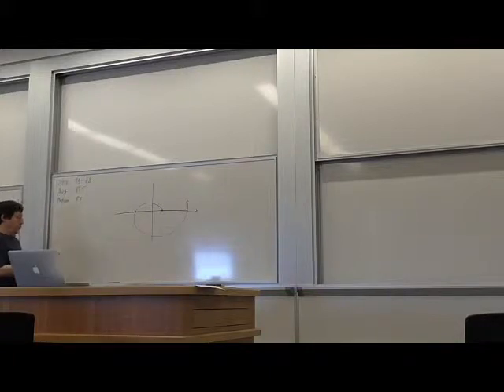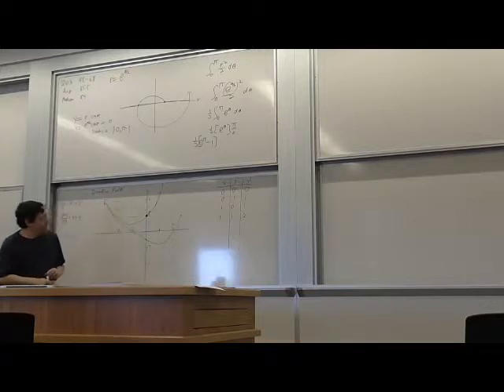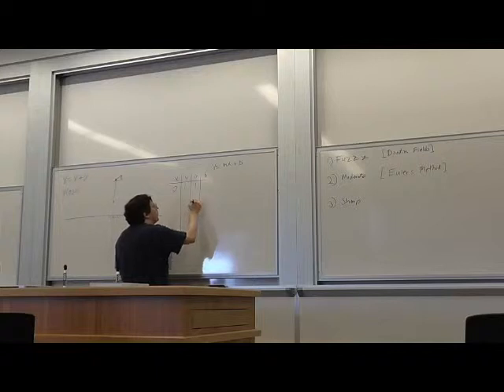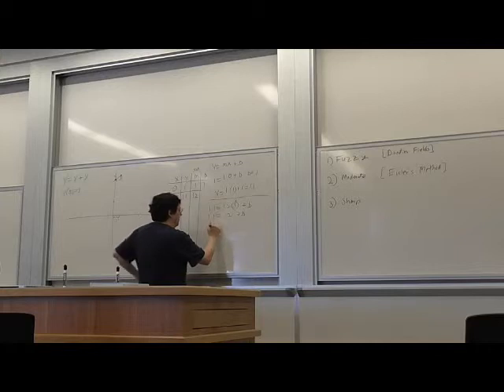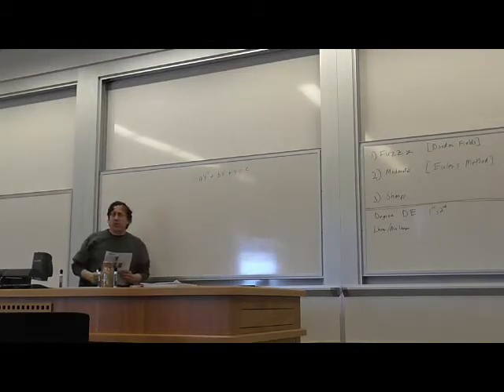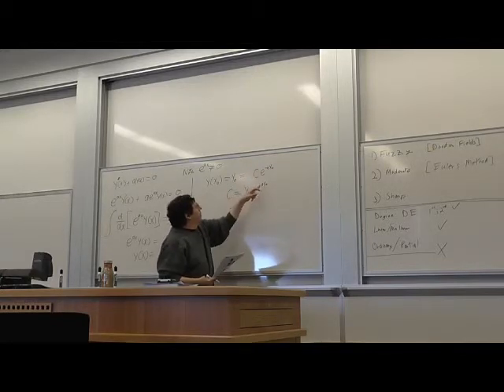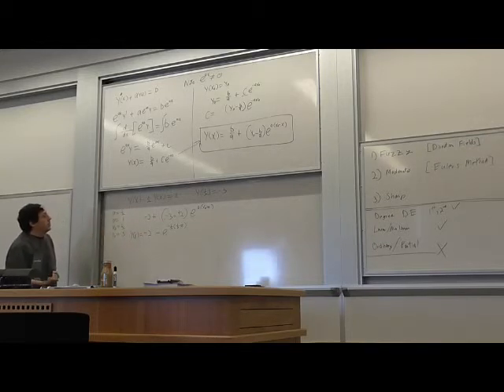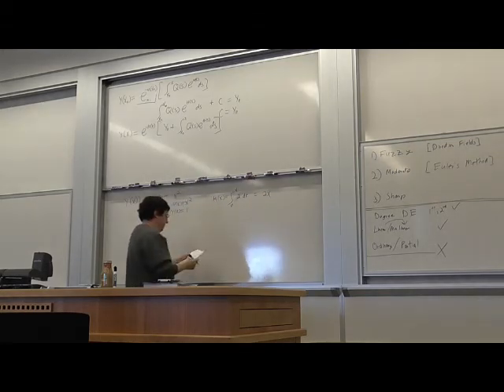Math 06042015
Foothill College Math 1B 06/04/2015 Differential Equations by Mitchell Schoenbrun